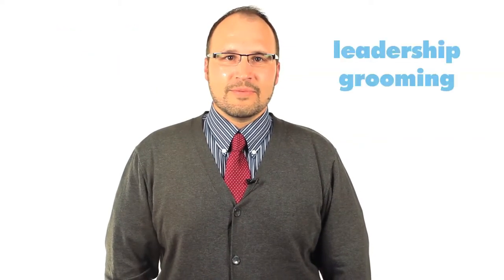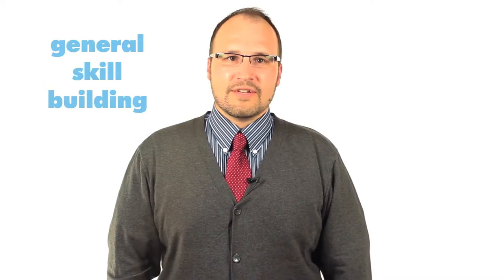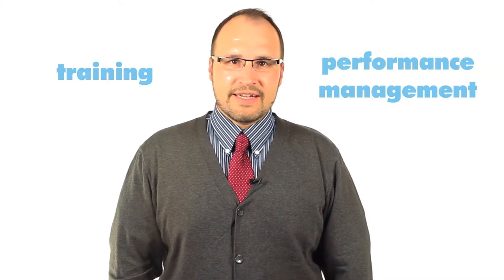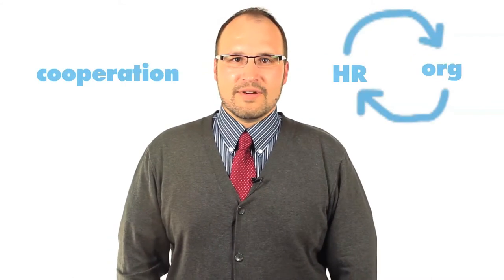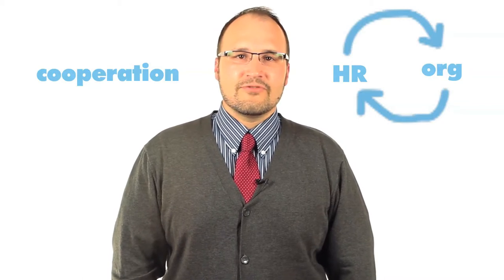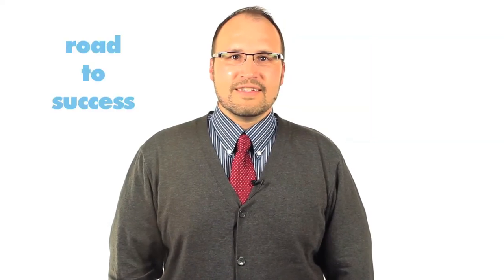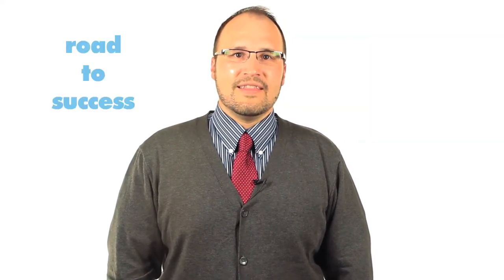Organization and Employee Development: Human Resources Management- Professional Devolpment 401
This video is part of PRDV401 Unit 6 at the Saylor Academy